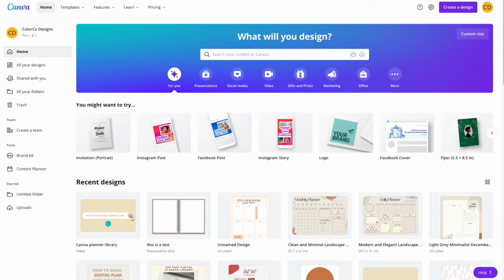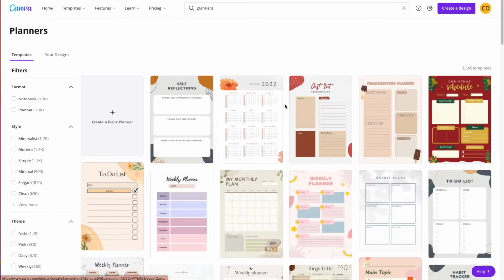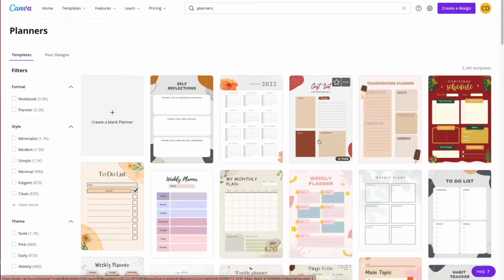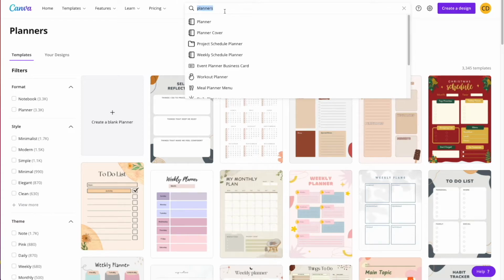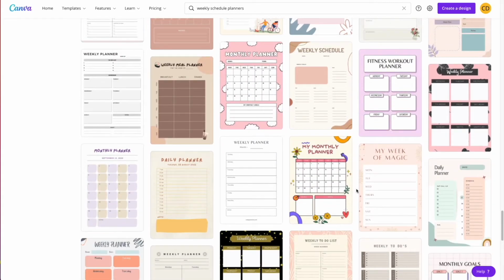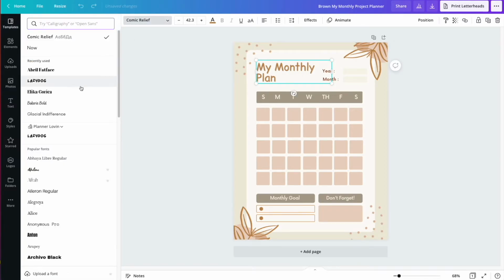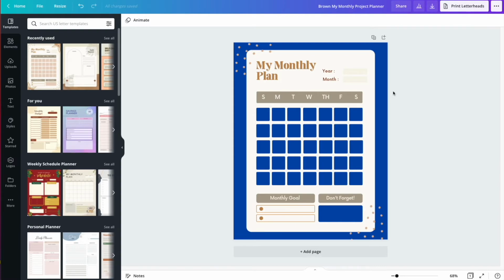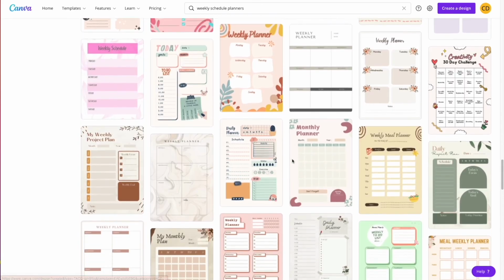🏷 FREE digital planning downloads in 2022 | digital planner templates + digital stickers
The new year is coming and we all want to get our planning solutions figured out! Did you know where the best place to find free digital templates and stickers are?

⭐️ Get access to all these FREE templates by signing up to Canva Pro for free!

✦ABOUT ME ✦

Productivity, tech and entrepreneurship